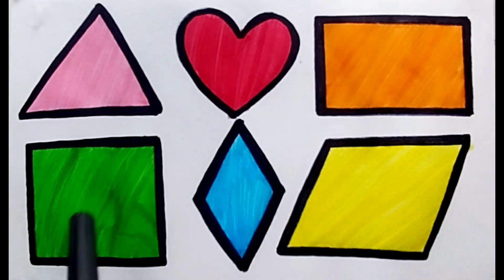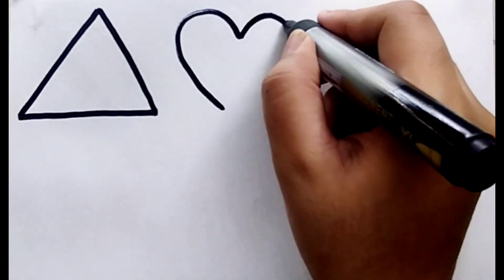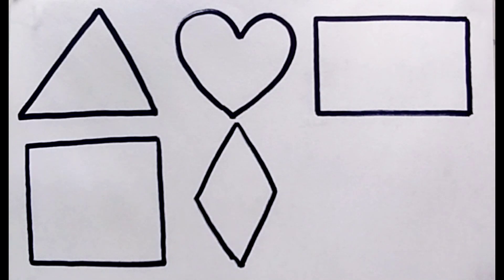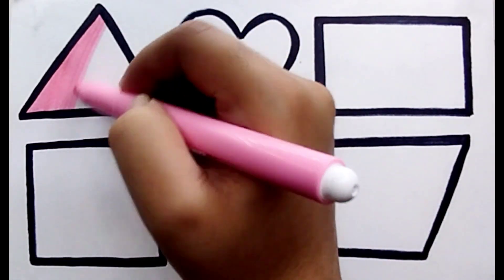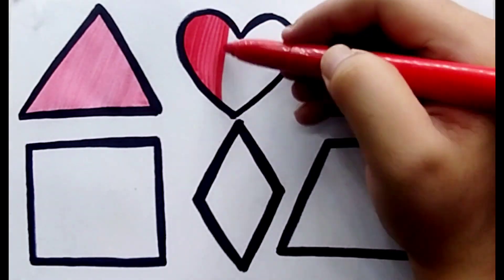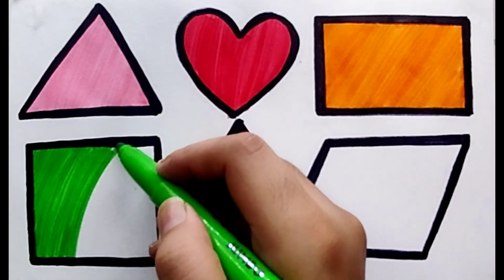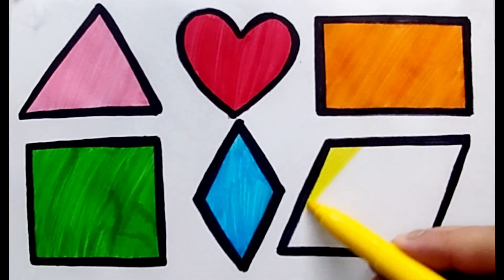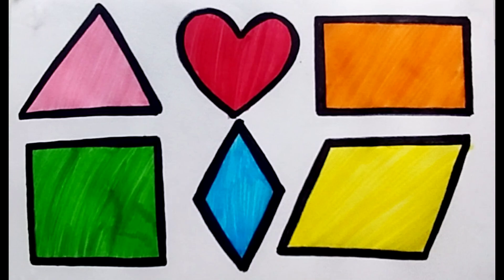learn 2d shapes for kids and toddlers, abc songs, math shapes, preschool learning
let's learn some 2d shapes for kids and toddlers

circle
heart
triangle
hexagon
square
oval
diamond
cross
plus
etc

thankx for watching my vedio 🙏